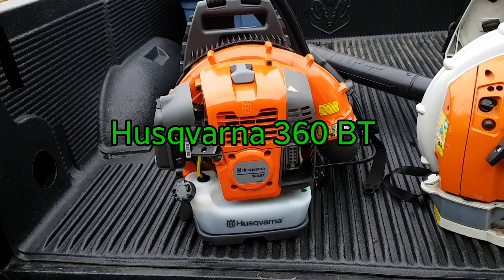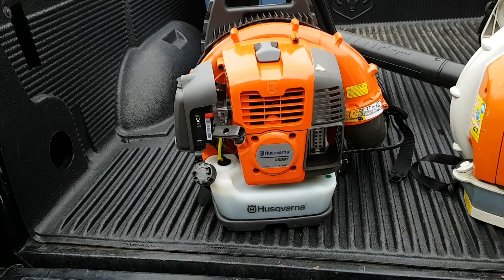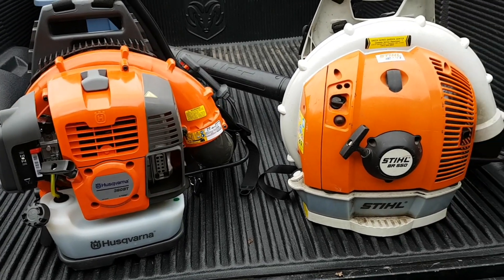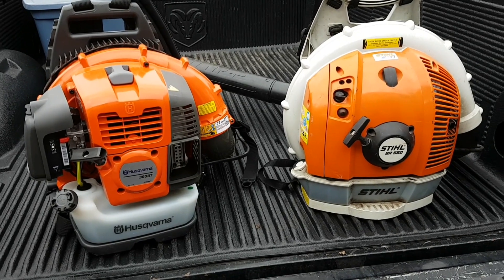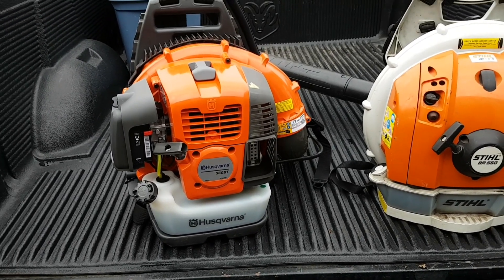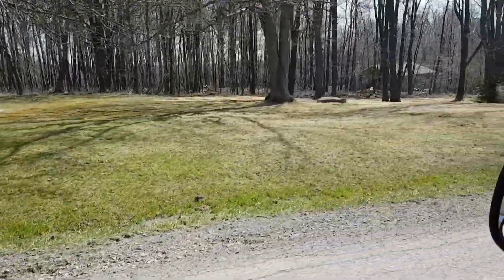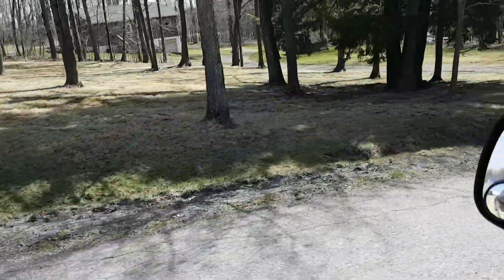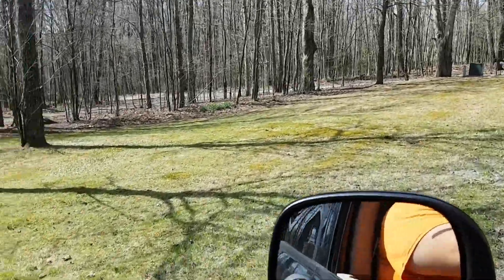Clean up with a new blower! And Thank You!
I bought a new blower and did another cleanup.